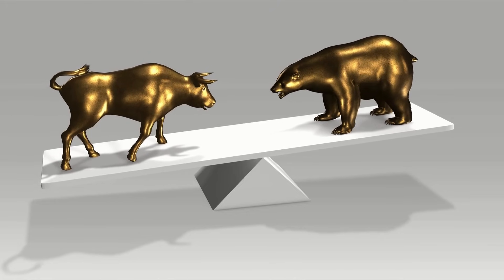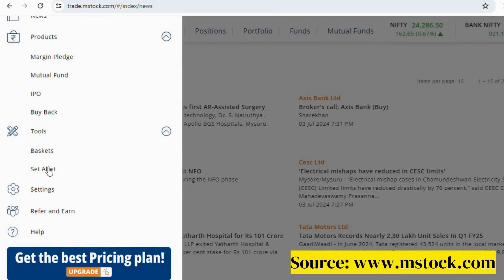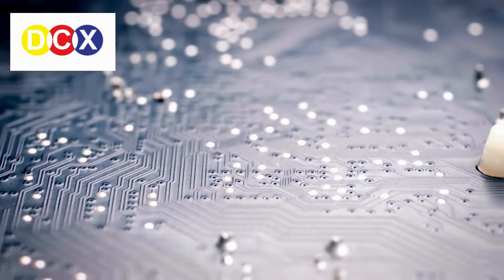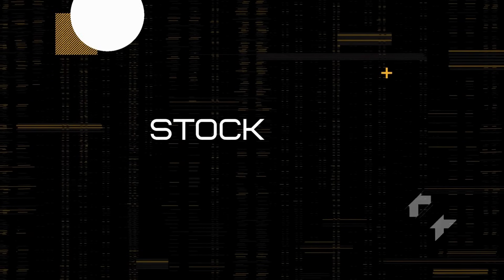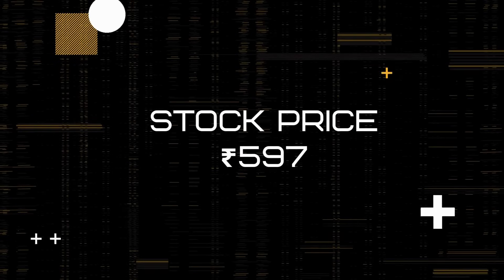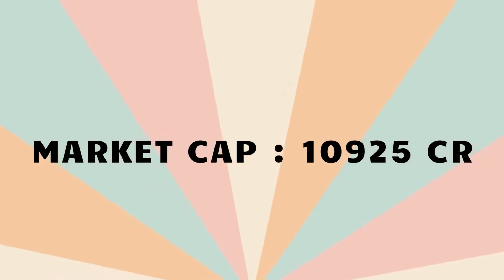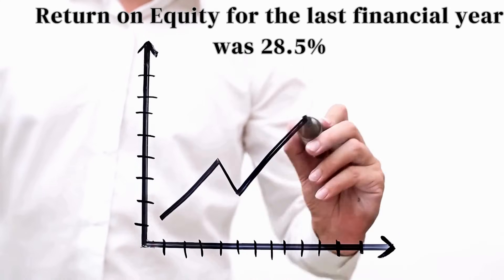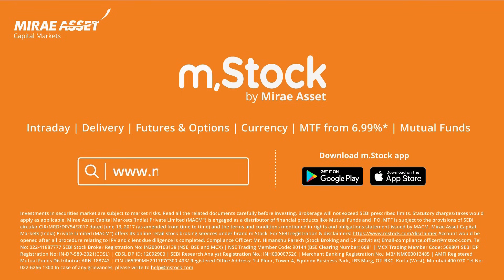Best 5 Aerospace and Defense Stocks | Long Term Investment | Digital Expert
ZERO Brokerage Demat and Trading Account across all segments including Intraday, FnO, Delivery, IPO, Mutual Fund, ETF's

00:00 Introduction
02:37 Stock 1
04:35 Stock 2
06:20 Stock 3
08:04 Stock 4
09:57 Stock 5